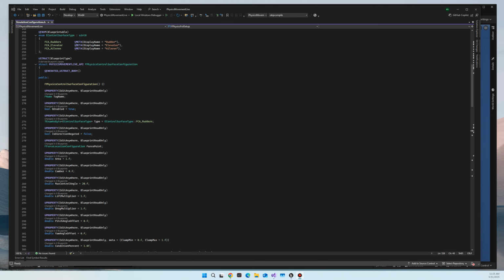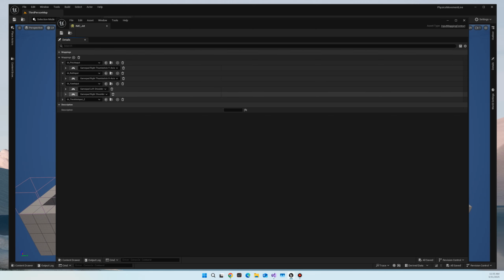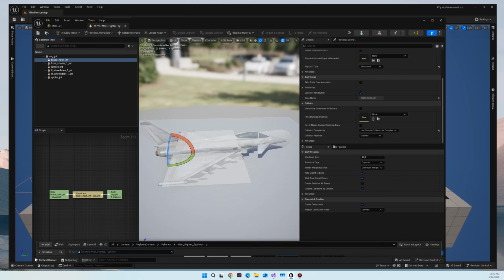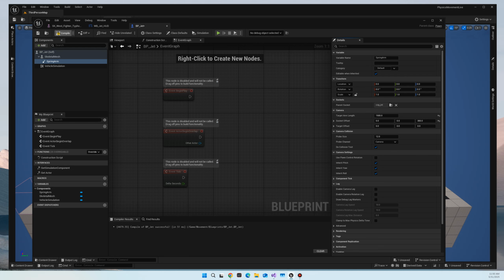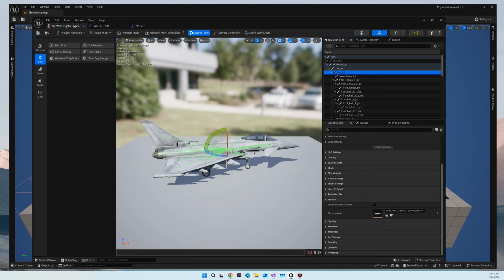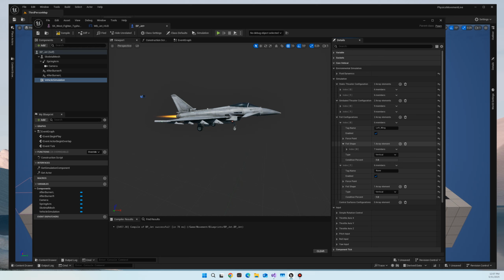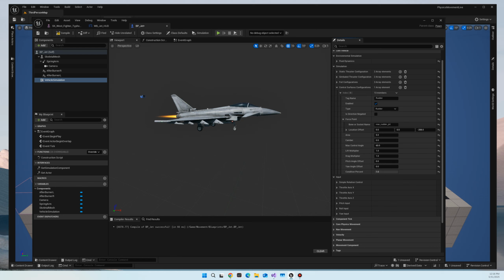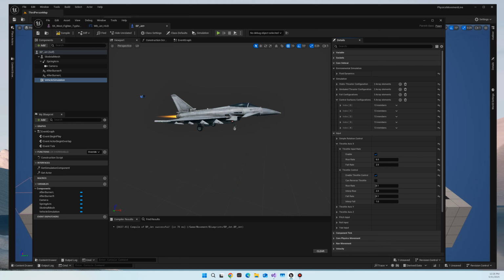How to add Wings and Flight Control Surfaces to your Physics Movement System (2/3)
In this video we will start the process of implementing our wing and control surface structures on our jet fighter.